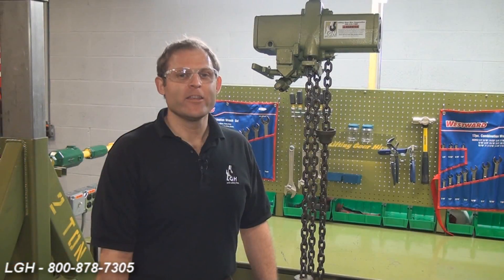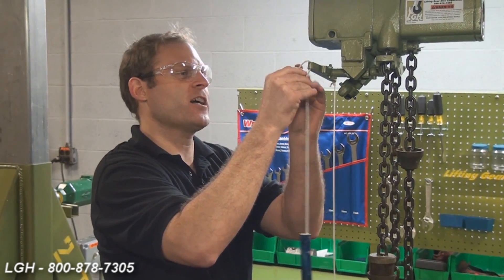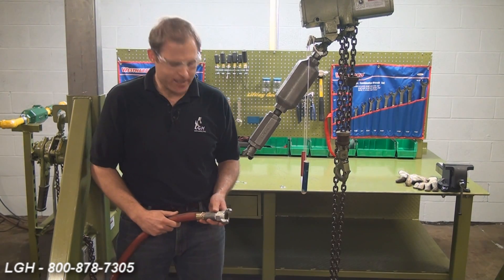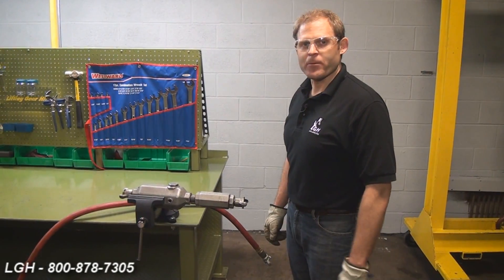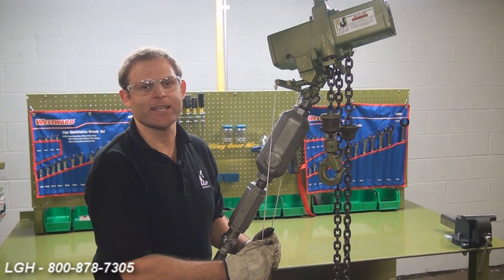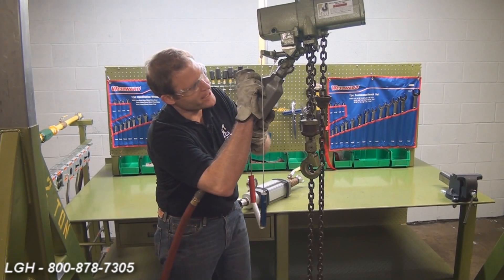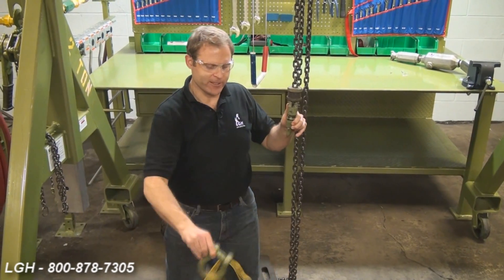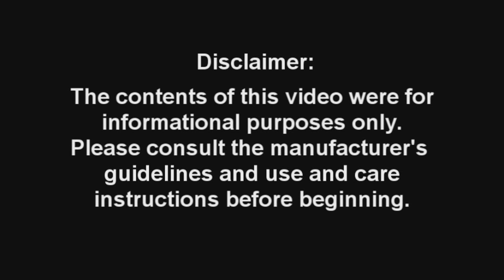Troubleshooting an Air Chain Hoist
There’s never a good time for your air chain host to malfunction. Thankfully, LGH is here to help.

In this video, Pat Clark provides a quick troubleshooting tutorial for air chain hoists and common errors that occur. With tips on how to properly clean your air chain hoists and solutions for any problems that may occur, use this video to ensure a safe and successful lift.

LGH Pneumatic Air Hoist by J.D. Neuhaus info:
→ Capacity from 0.5 to 100 ton
→ Numerous lift heights possible
→ Continuous use at maximum output
→ Immediate availability
→ LGH test certificate supplied

For more info about our hoisting equipment or to place a rental order with Lifting Gear Hire, today!